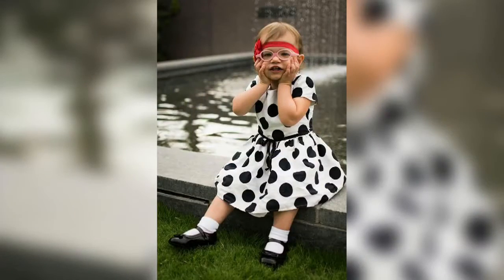Dr. Tara Cronin discusses your baby's eye health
It's never too early to get your child's eyesight checked. Cronin says the sooner young patients are seen, the better the outcome if something isn't right.